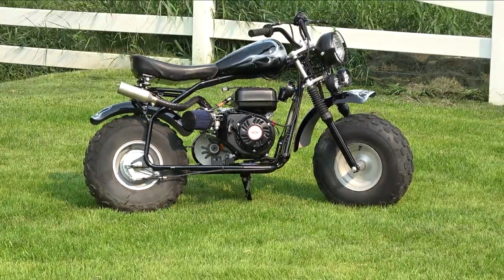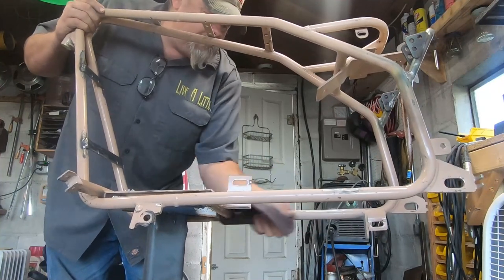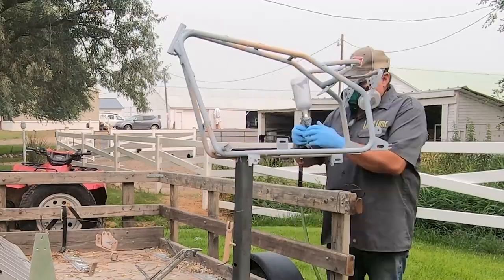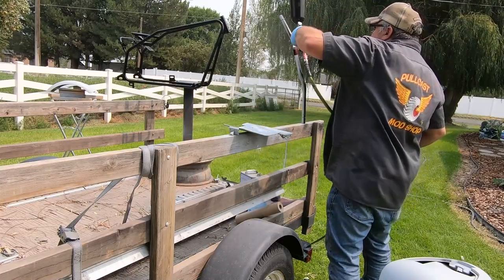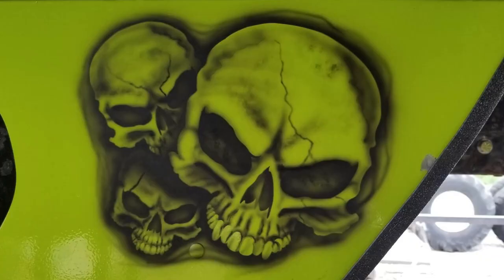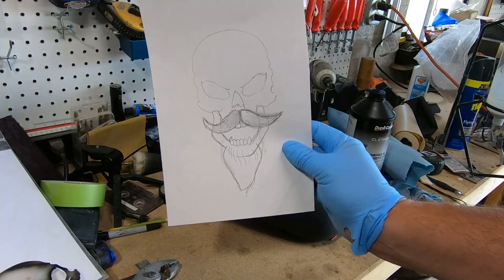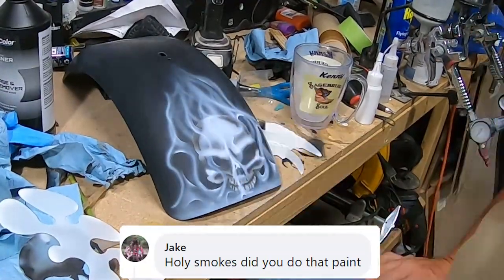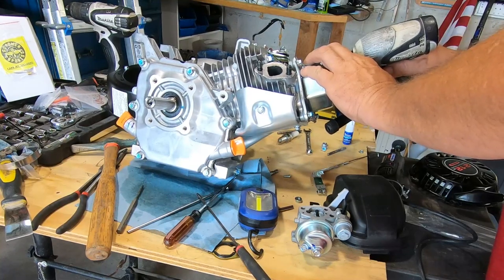Coleman Mini Bike Build // Paint and assembly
Today we complete the build of my custom Coleman Mini Bike. We start off by prepping the mini bike frame and priming everything. Then paint everything black with automotive paint and clear coat. I follow up by scuffing the tank and fenders and then airbrush a skull and smoke motif. Then I add a  go powersports stage 1 kit, a torque converter and put everything back together.

Switch Light turn Signal
Brake/ Tail Light
Brake Lever
Blue Underglow
Springs For Seat
Battery Pack
Grounding Strip

Shaft Collar
Roll Cage Gusset
Foot Pegs